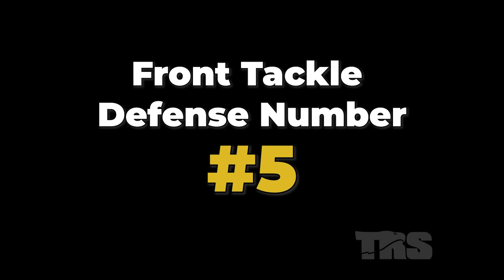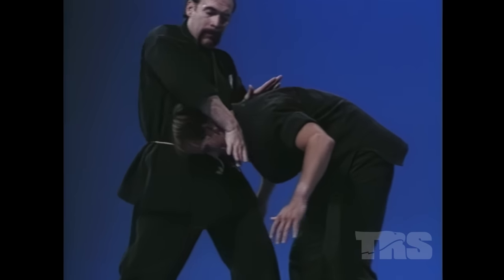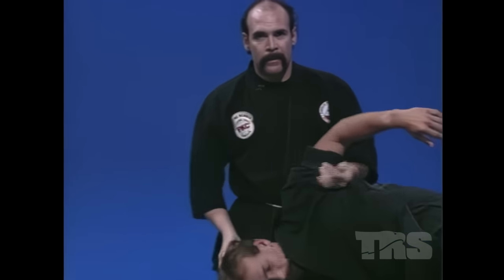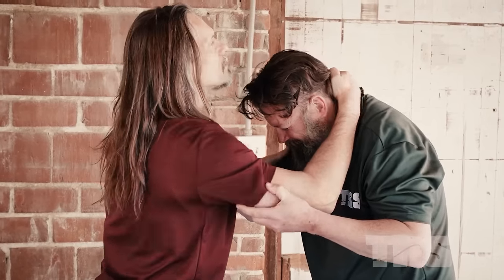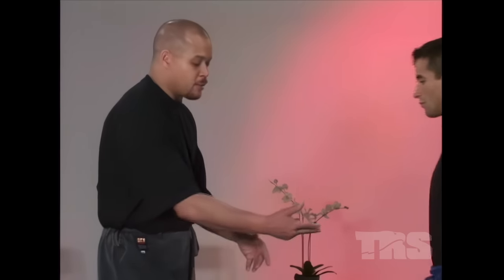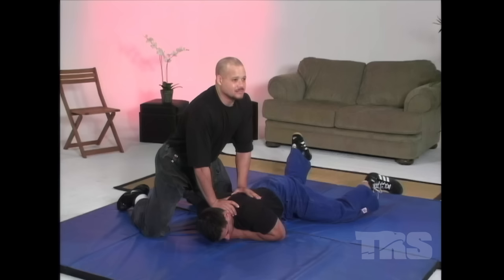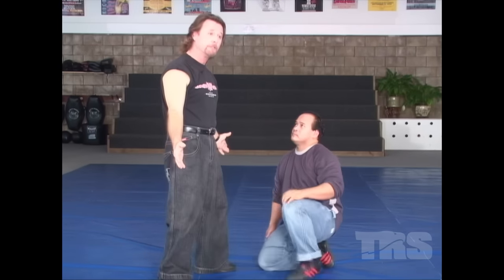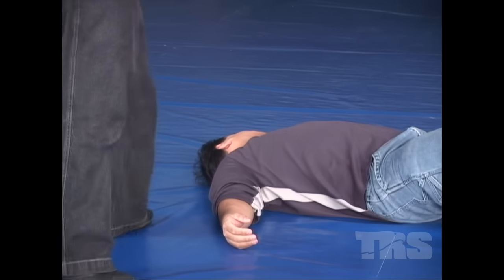5 Best (Most Vicious) Tricks To Annihilate The tackle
Most Vicious Tricks to Annihilate the Tackle! 💥👊"

Dive into the world of unstoppable self-defense with our latest video! In this intense tutorial, we're revealing the best (and most vicious) tricks to annihilate the tackle. 🥋🔒 Whether you're a self-defense enthusiast or someone looking to enhance your personal safety skills, these techniques are absolute game-changers.

 Learn the secrets that could save you in a real-life situation. From devastating counter-attacks to strategic maneuvers, we've curated a collection of techniques designed to thwart any tackle with precision and power. Elevate your self-defense game and turn the tables on potential threats.

The art of anticipation: Read your opponent's movements like a pro.
Devastating strikes: Transform tackles into opportunities for swift and effective counter-attacks.
Tactical footwork: Master the dance of evasion to keep yourself one step ahead.
🌟 Our goal is not just to teach you self-defense; it's to empower you with the confidence to face any situation head-on.

🚀 Ready to annihilate the tackle and take control of your personal safety? 💪🔓

5 Essential Self Defense Tips to Avoid Being Tackled

In this video, we're going to share with you 5 essential self-defense tips that will help you avoid being tackled. Whether you're walking home at night, heading to your car after work, or just looking to stay safe in everyday situations, these tips are crucial for your self-defense toolkit.

First and foremost, we'll cover the importance of situational awareness. Knowing your surroundings and being able to quickly identify potential threats can help you avoid dangerous situations before they escalate.

Next, we'll dive into some basic self-defense techniques like the "elbow strike" and "palm heel strike" that can help you fend off attackers and give you enough time to escape.

We'll also discuss the power of your voice and how using it assertively can deter would-be attackers from targeting you.

Lastly, we'll touch on some practical tips for staying safe in crowded areas including how to stand, walk, and avoid becoming trapped.

By the end of this video, you'll have a solid understanding of the most essential self-defense tips to avoid being tackled and be better equipped to stay safe in any situation. So, sit back, take notes, and let's get started!

Have you ever been tackled and don't want to experience it again? Here are five essential self-defense tips to avoid being tackled.

Tip number one: Always be aware of your surroundings. Don't get lost in your phone or music and stay alert.

Tip number two: Keep a proper distance between yourself and any potential attackers. This will give you time to react if they try to tackle you.

Tip number three: If someone does come at you, use your arms to protect yourself and keep them as a barrier between you and the attacker.

Tip number four: Use your legs to create distance between you and your attacker by either stepping back or kicking them.

Tip number five: If the attacker does manage to grab onto you, use their momentum to your advantage and pull them towards you while simultaneously pushing them away.

Remember, staying alert, keeping distance, using your arms and legs, and using momentum to your advantage are crucial to avoiding being tackled.